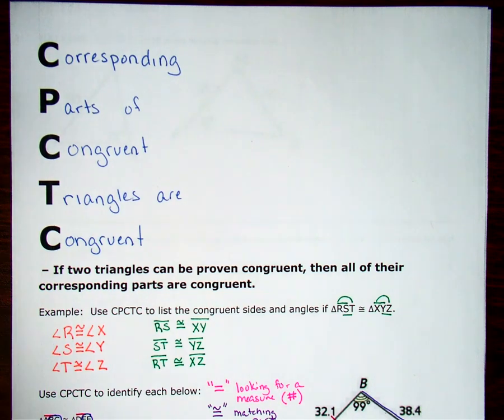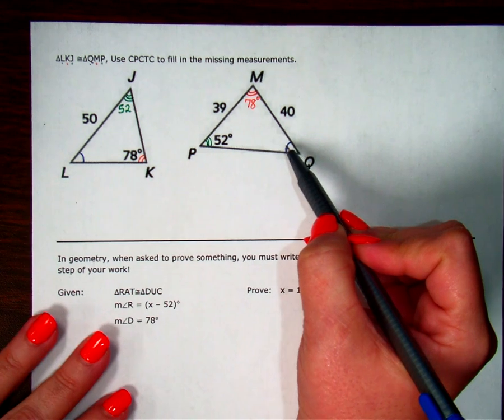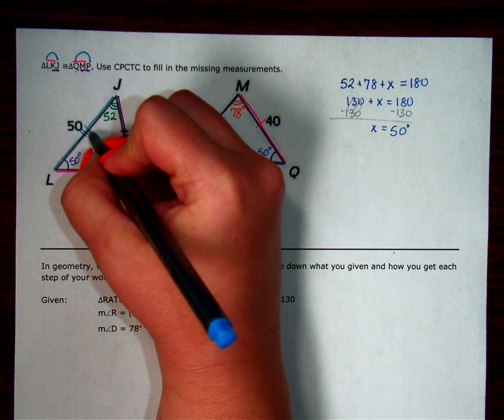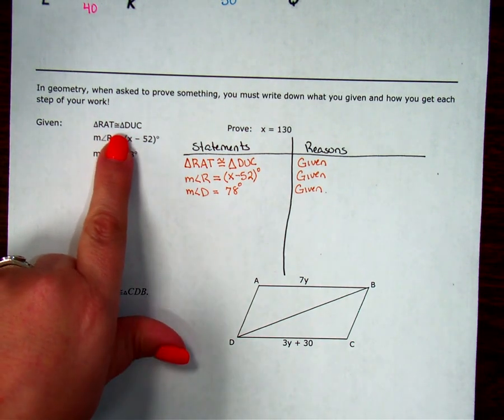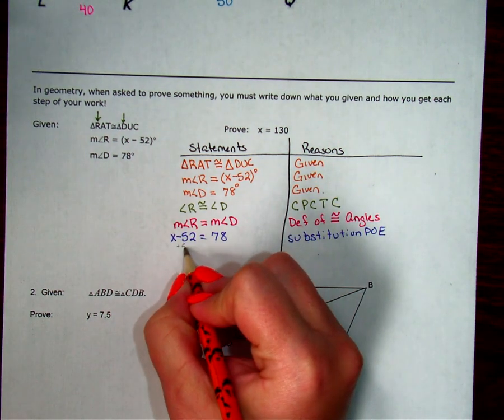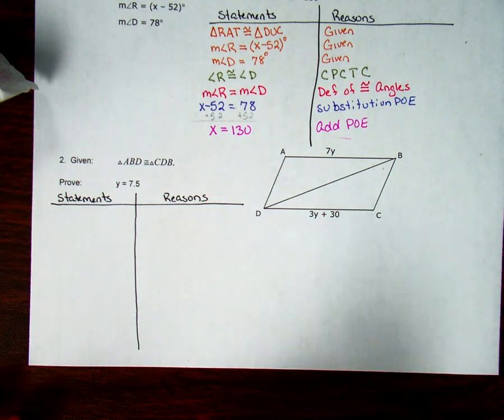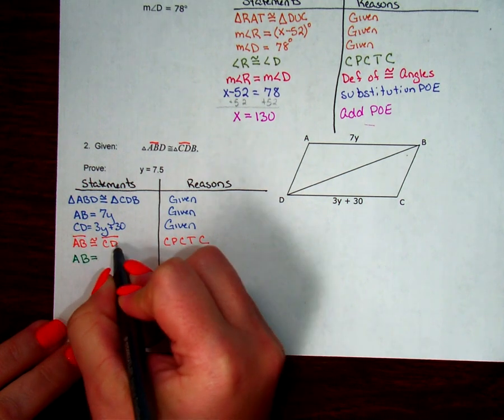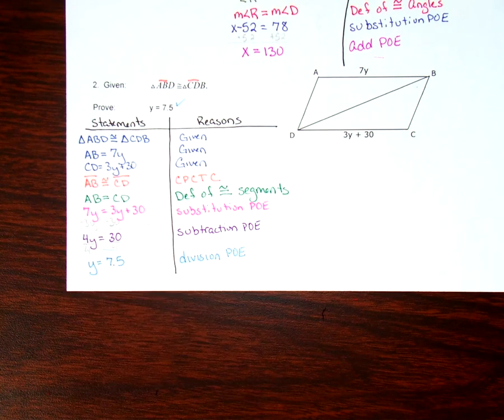U3d5 CPCTC Notes Part 2